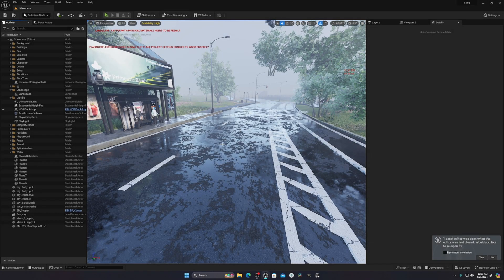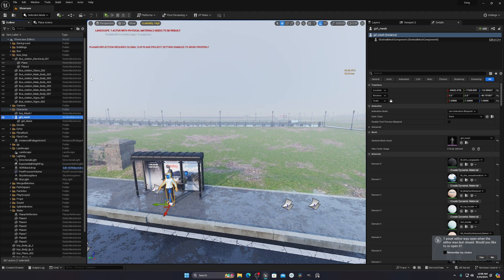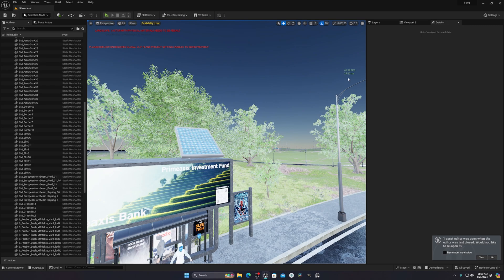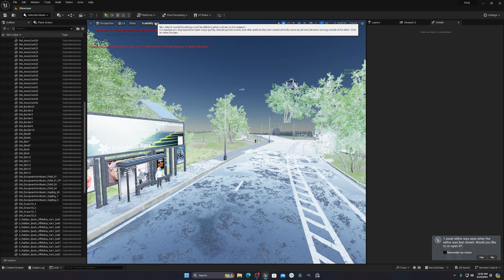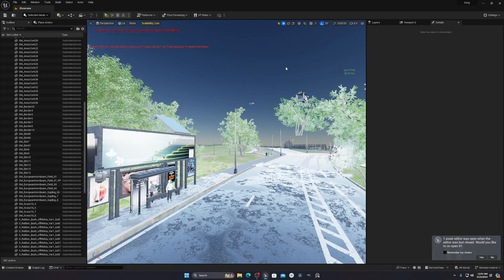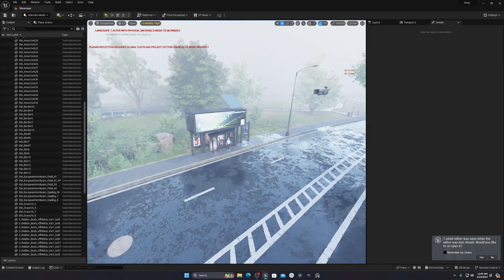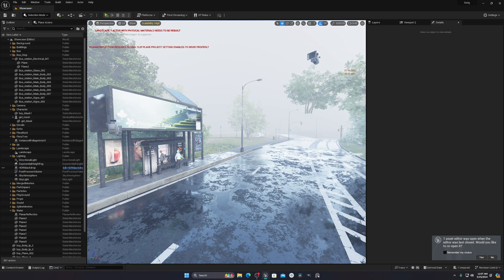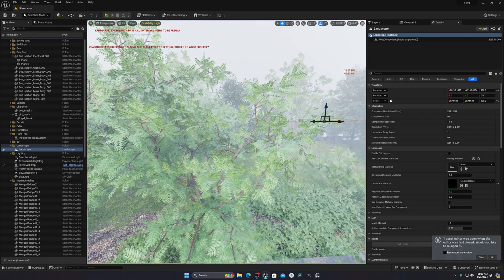Tips To Improve Viewport Performance In Unreal Engine 5.....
"Maximize Your FPS: Viewport Improvement Tips in Unreal Engine 5! Dive into this essential guide to optimizing your viewport settings in UE5 for maximum frame rate performance. Learn techniques and settings adjustments to enhance your workflow and boost FPS while working in Unreal Engine 5. Whether you're a game developer, designer, or enthusiast, these tips will help you navigate the viewport efficiently and ensure smooth real-time rendering. Say goodbye to lag and hello to seamless performance as you elevate your UE5 experience.